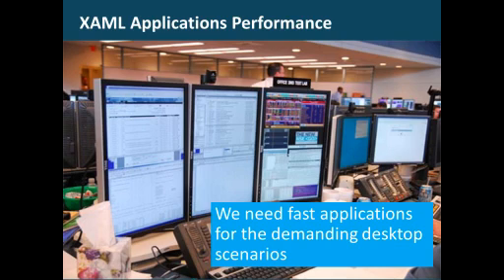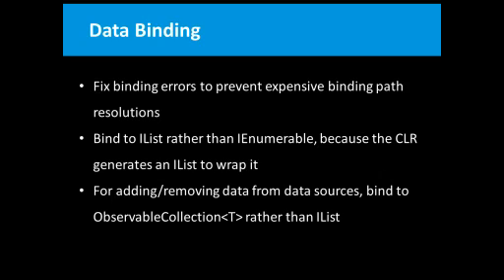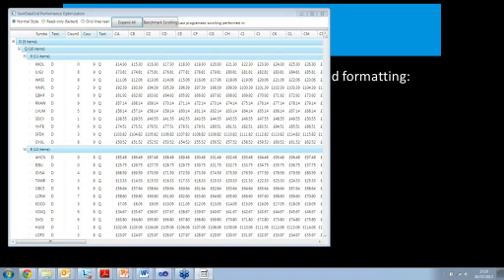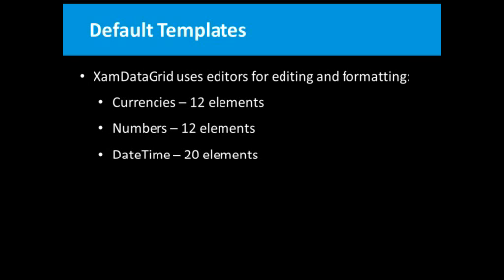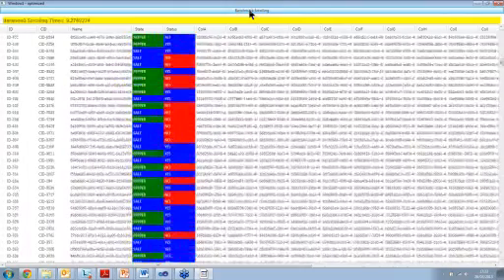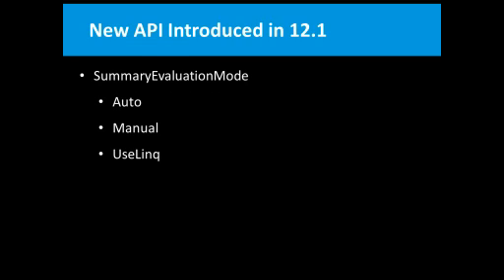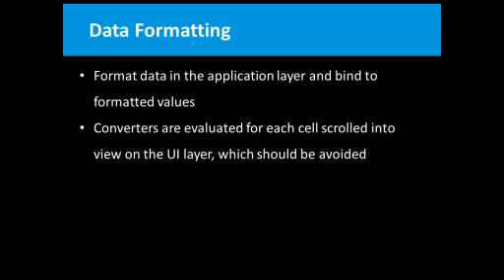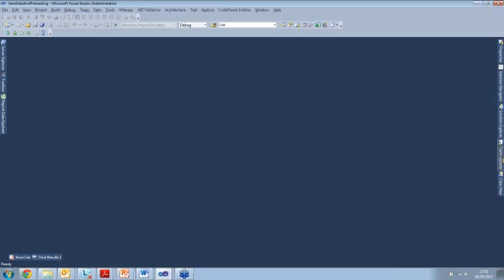Optimizing WPF XamDataGrid Performance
Struggling with Data Grid Optimization for WPF? In this video, Infragistics' Kiril Matev provides you with some of the best tips and tricks to increase your speed!